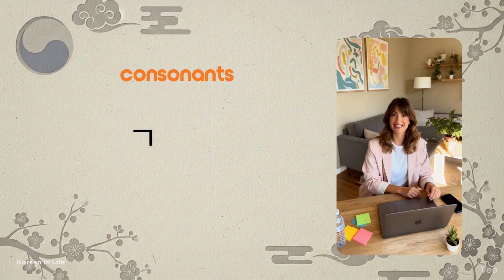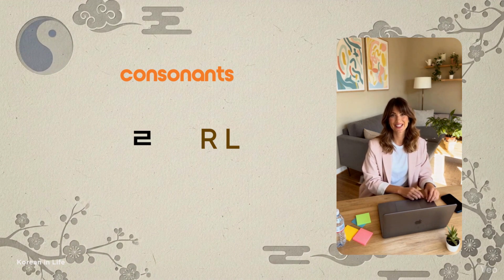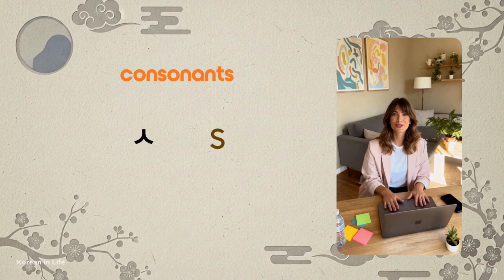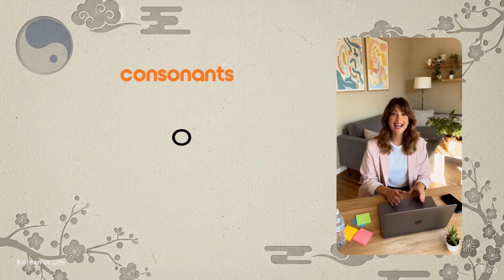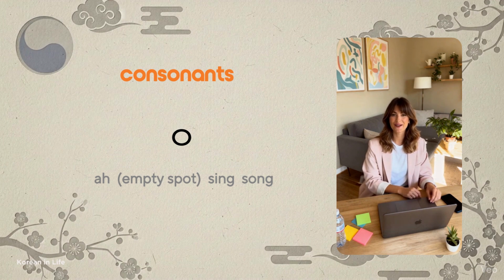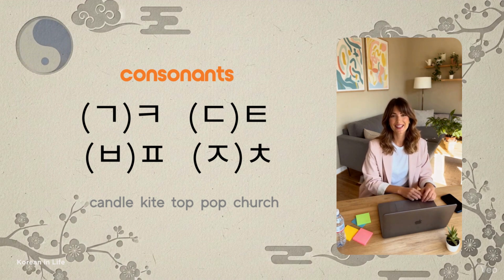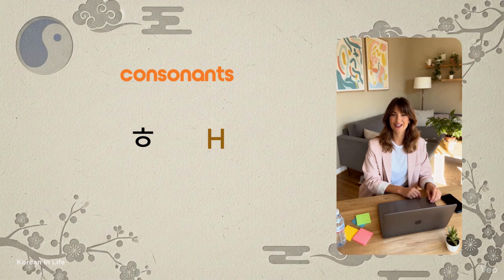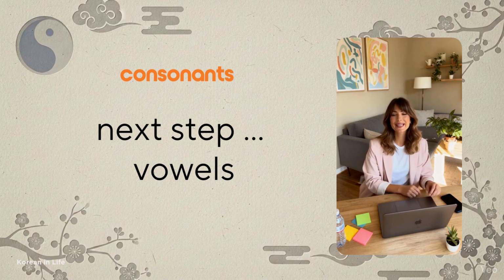Class 1. Learn Korean Hangul: Consonant | Korean Alphabet for Beginners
Hello! I will show you about Korean consonants!

Are you ready to unlock the first major secret to reading Korean? This video is the complete guide to all 14 basic consonants of Hangul, the Korean alphabet. Mastering these is the essential first step to reading K-Drama scripts and K-Pop lyrics on your own!

In this comprehensive lesson, we will cover ALL 14 basic consonants: ✅ ㄱ (Giyeok) ✅ ㄴ (Nieun) ✅ ㄷ (Digeut) ✅ ㄹ (Rieul) ✅ ㅁ (Mieum) ✅ ㅂ (Bieup) ✅ ㅅ (Siot) ✅ ㅇ (Ieung) ✅ ㅈ (Jieut) ✅ ㅊ (Chieut) ✅ ㅋ (Kieuk) ✅ ㅌ (Tieut) ✅ ㅍ (Pieup) ✅ ㅎ (Hieut)

For each letter, you will learn:

Its official name and sound.

Simple tips for correct pronunciation.

How to write it with the proper stroke order.

This is the foundation you need. Once you know these, you're halfway to reading any word in Korean!

Our next lesson will cover all the basic vowels to complete your Hangul mastery. ➡️ Ready to practice what you learned? Download the 'Korean in Life' app to test your new pronunciation skills with our AI feedback and start speaking today!